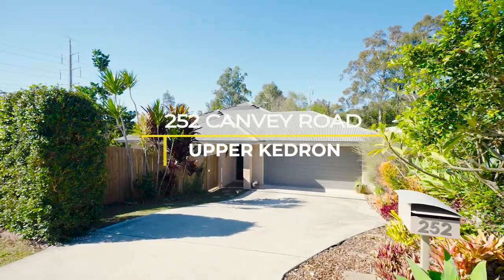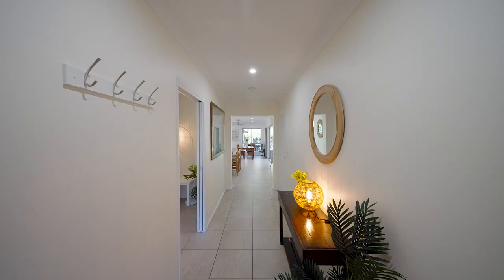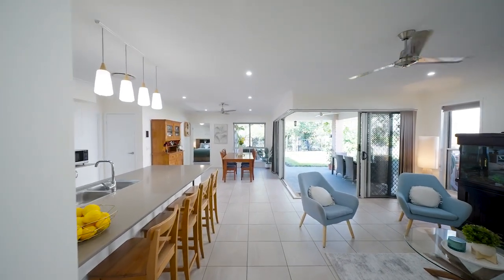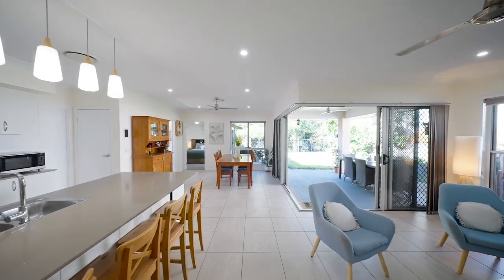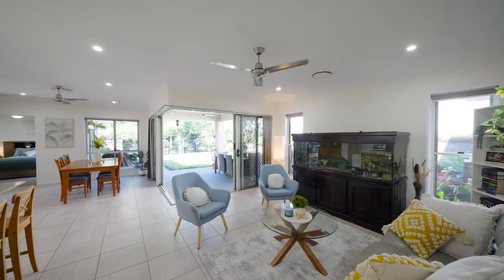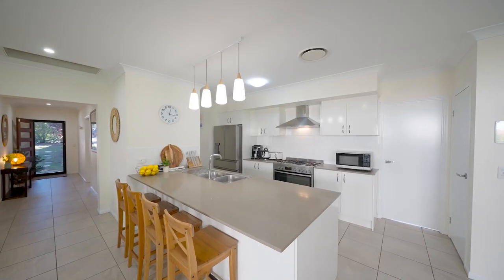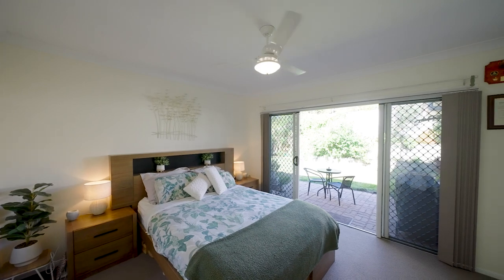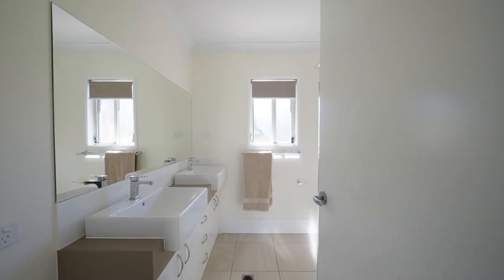252 canvey road, upper kedron Original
A Family Retreat Backing onto Tranquil Bushland
Introducing 252 Canvey Road, Upper Kedron—a remarkable family home embraced by the beauty of bushland. Nestled on a generous 748m2 block, this modern single-level residence was thoughtfully constructed just 4 years ago, blending spacious living, contemporary style, and a functional design tailored for families.
Offering an ideal mix of light filled interiors and wonderful outdoor entertainment spaces, the home perfectly balances contemporary design with family day to day functionality. With all these fantastic features on offer it will be easy to picture your family living and growing up in this home. Weekends spent entertaining friends, little ones exploring the gardens and playing on the level lawns; hot summer days floating in the sparkling in ground pool … and so much more.
Features include:
• Four spacious bedrooms, each with built-in wardrobes and ceiling fans
• Two well-appointed bathrooms.
• The master bedroom comes complete with a generous walk-in robe, ensuite, and views of the backyard and surrounding gardens.
• An ideal mix of living spaces, both indoors and outdoors, providing the perfect setting for intimate dinners to larger gatherings with friends and extended family.
• The stylish kitchen effortlessly combines flair and functionality, showcasing stone benchtops, quality appliances including a 90cm stainless steel gas cooker, stainless steel range hood, dishwasher and a convenient walk-in pantry.
• The main living area seamlessly connects to the backyard through stacking sliding glass doors, inviting you to the covered rear entertainment area. Surrounded by lush established gardens, this space sets the stage for entertaining friends or unwinding with your loved ones, while children and pets enjoy the private, level back yard.
• Further living space is on offer with a separate media room off the main living area plus a games room separating the children’s bedrooms.
• Practical features have not been overlooked and include ducted air conditioning throughout the entire home, security screens, 6.6Kw solar power system, a separate laundry room, ample storage space plus garden shed.
• A remote double lock-up garage plus an additional off-street parking at the rear of the property accommodates a caravan, boat, or trailer.
• All this conveniently located with schools, parklands, public transport, Keperra Golf Course and shopping, all just moments from your front.
Don't let this exceptional family home slip through your fingers.